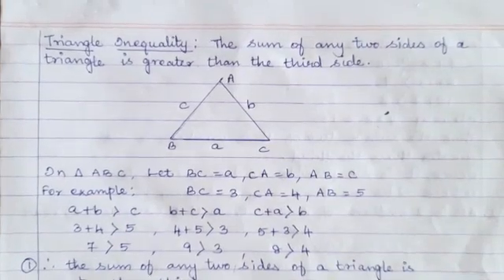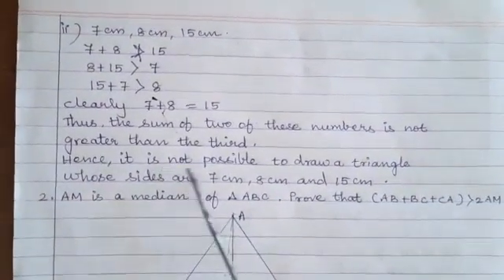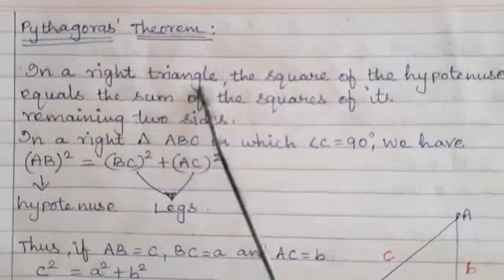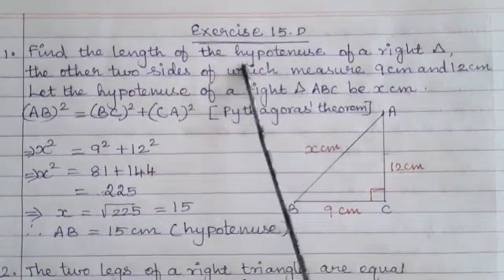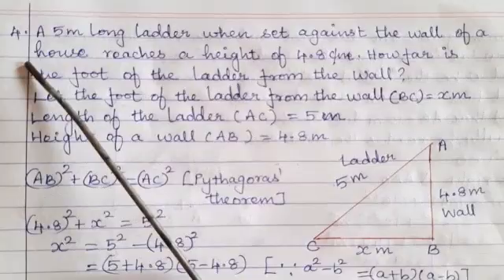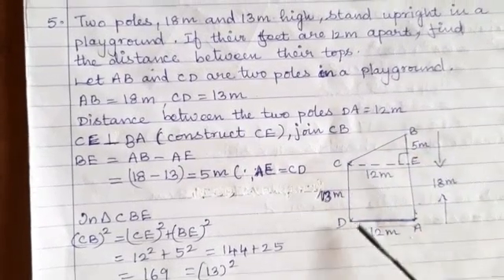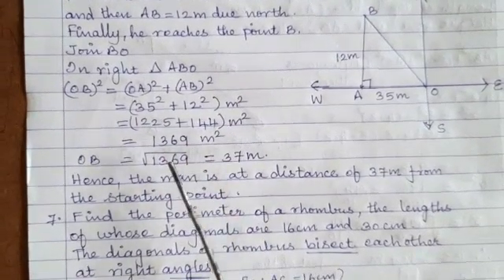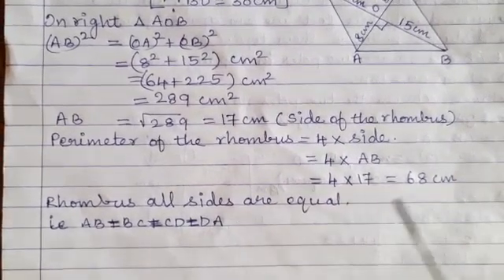MGMHSS Class 7 Maths Ch 15 Properties of Triangles Part 2